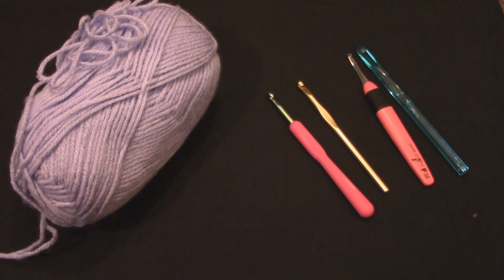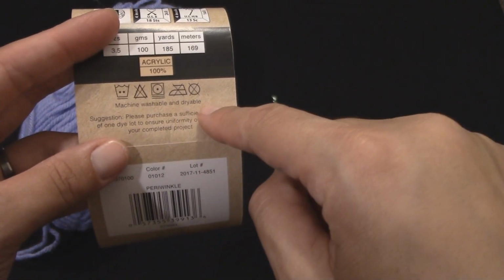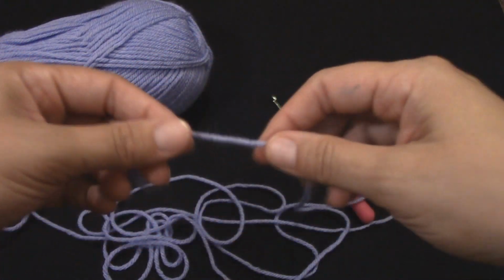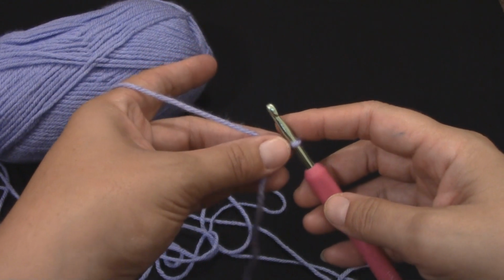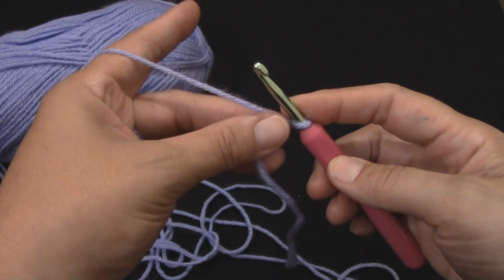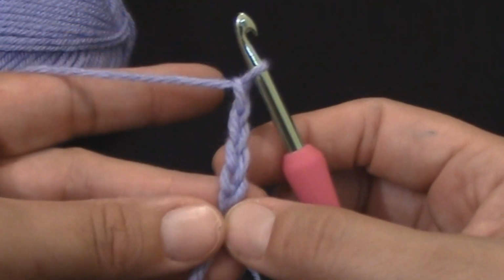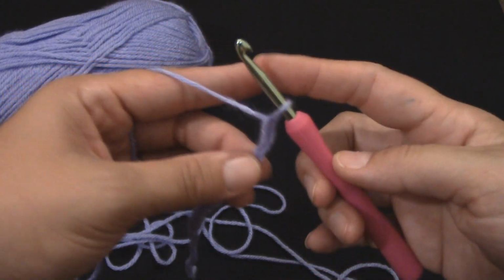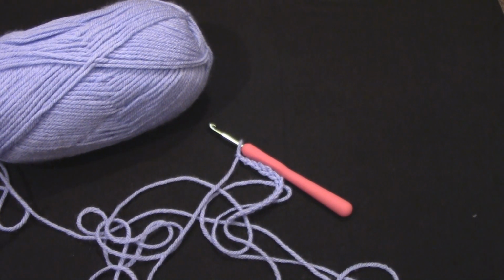Crochet for beginners Part 1 Slipknot and chain stitch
Today's demonstration covers crochet basics. You will learn about some of the tools you will need, basics on how to read a yarn label, which different hooks are good for beginners, how to hold your yarn and work to adjust tension and last but not least, how to make a slipknot and work a foundation chain stitch.
If you have any questions please drop those in the comments and stay tuned for next weeks demonstration in part 2 we will review part 1 and then move on to learn how to work the single crochet stitch and how to move on to the next row of your project.